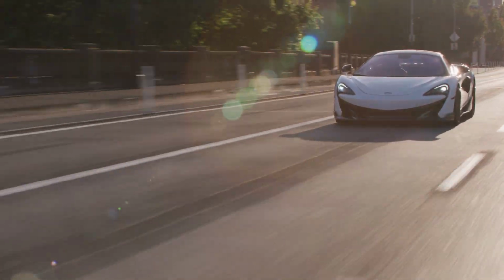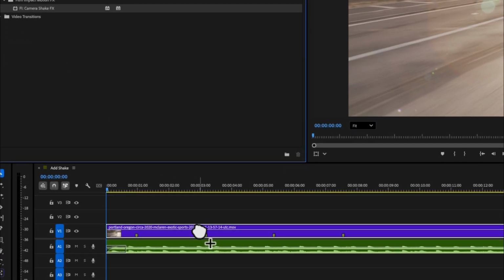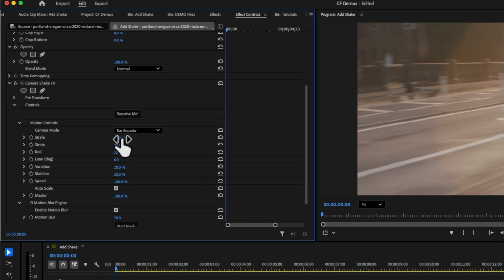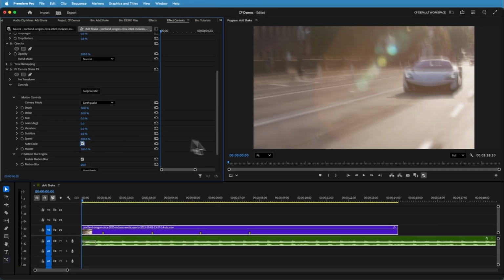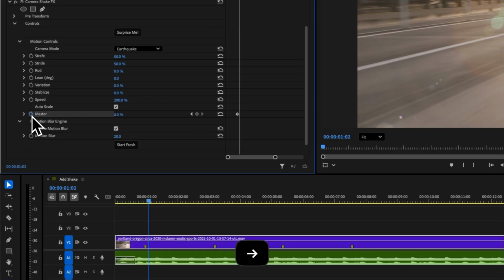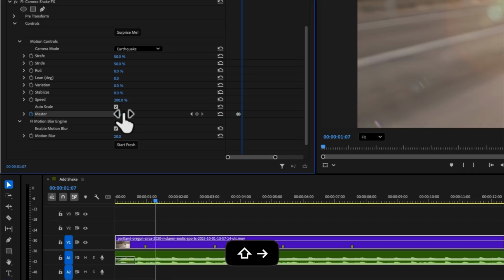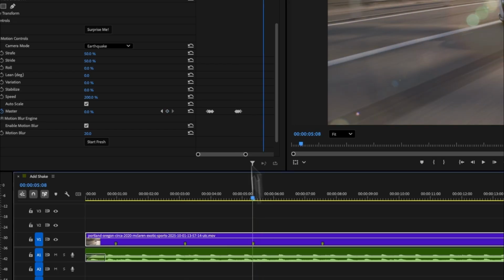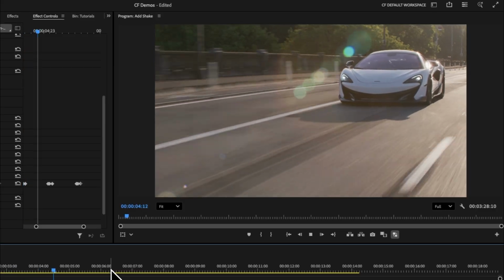How To Add Shake Effect In Premiere Pro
Learn how to add a shake effect in Premiere Pro. This beginner friendly tutorial shows how to add a realistic camera shake effect to video using the new free Film Impact presets inside of Premiere Pro.

This is fully customisable, meaning you can add as much or as little camera shake that you want to your videos.